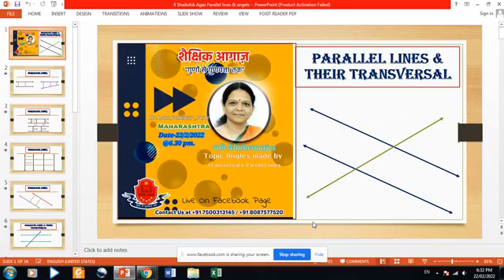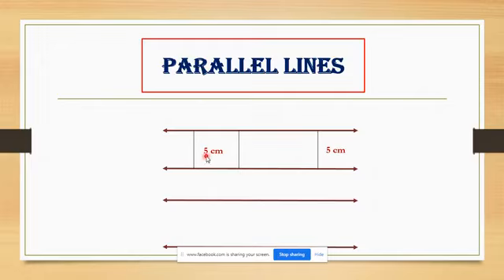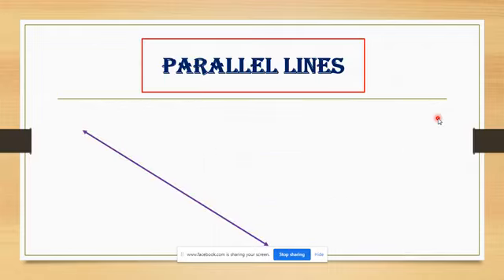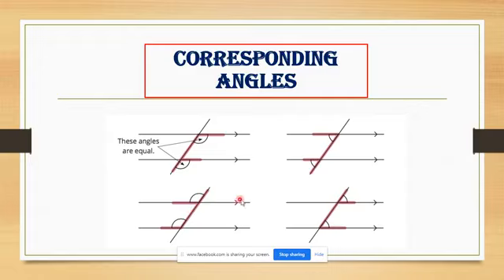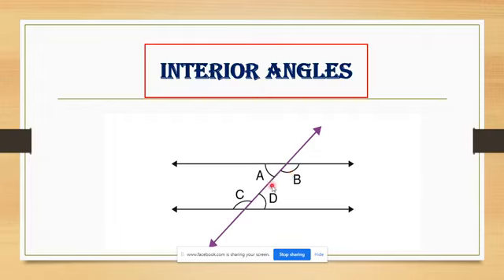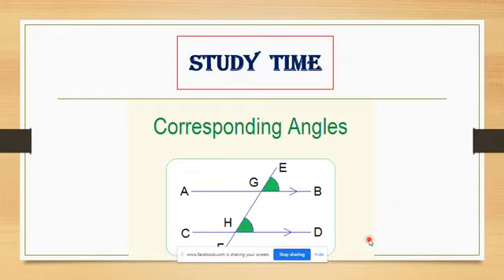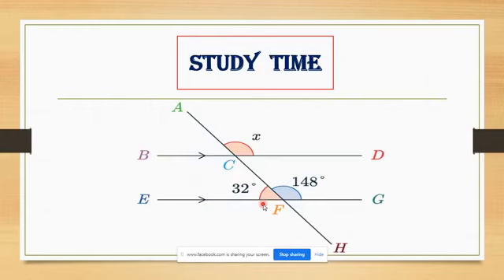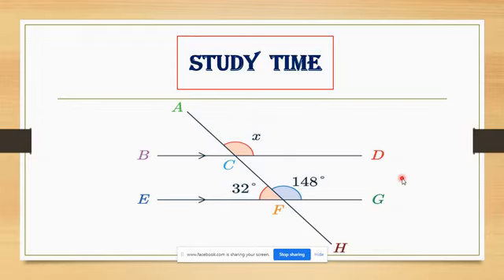Parallel Lines # Transversal # Types of Angels# Shaikshik Agaz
Lockdown Time & Facebook Live Online Teaching # An Opportunity